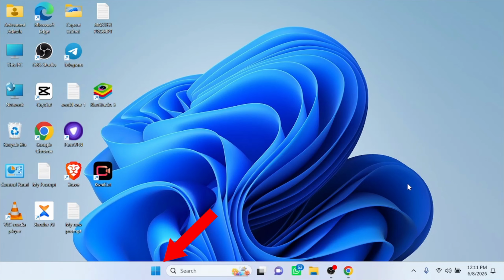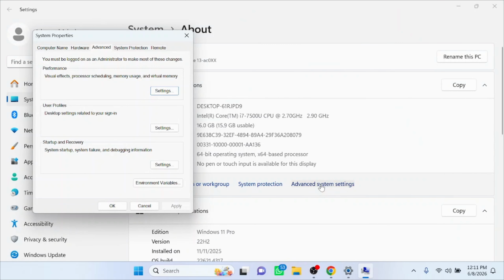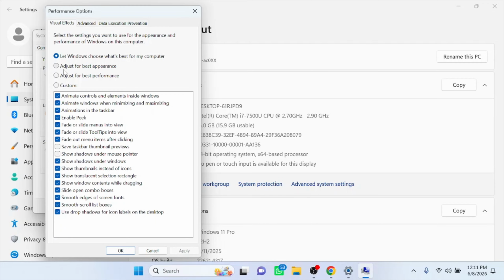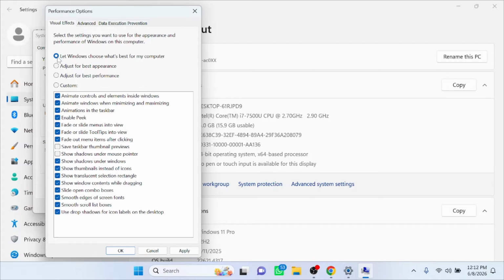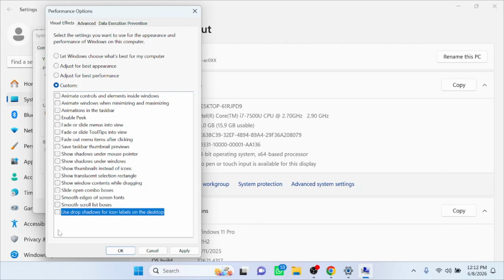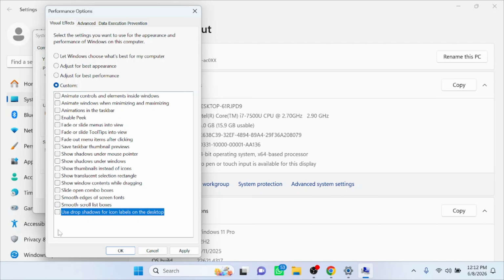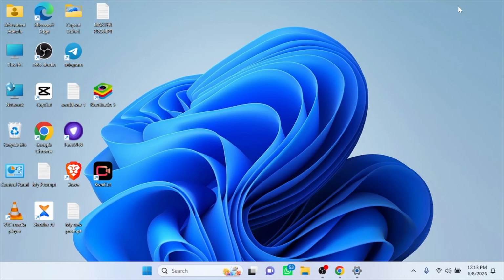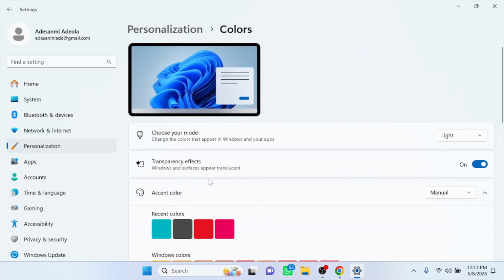Make Windows 11 200% Faster With This ONE Setting (Its Insane Settings)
Is your Windows 11 PC running slower than it should? In this video, you'll discover the one Windows 11 setting that can dramatically improve system performance, reduce lag, and make your computer feel much faster.

Whether you're using an old laptop or a powerful desktop, this simple tweak could unlock hidden speed and responsiveness in minutes. Watch until the end to see how to optimize Windows 11 and boost PC performance without installing any software.